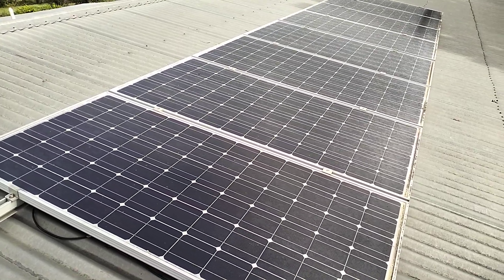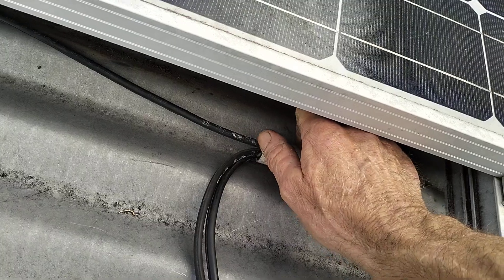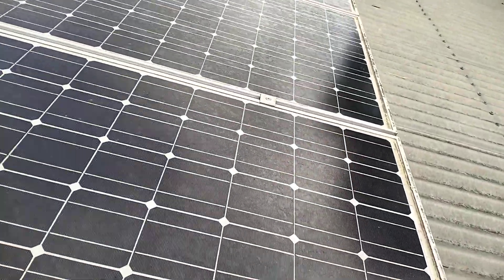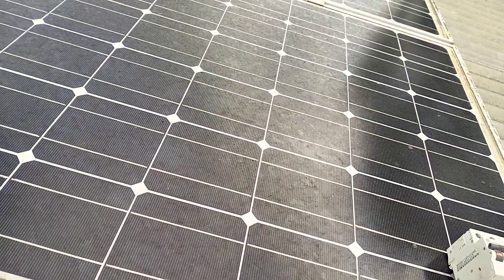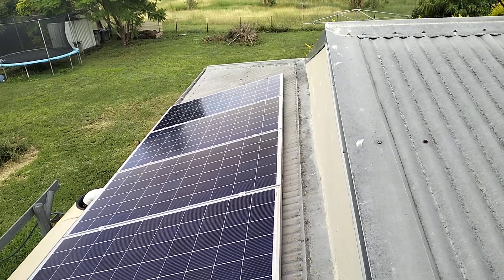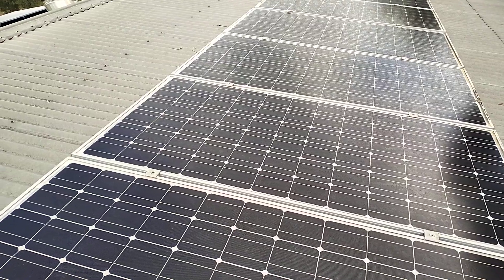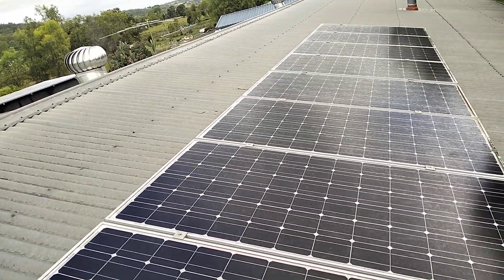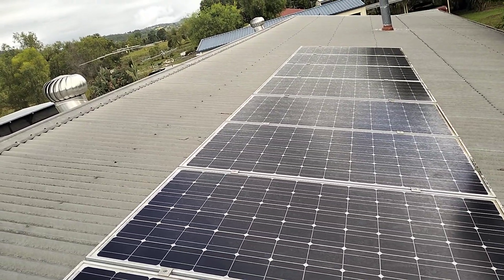A very bad Solar Power installation.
Consider the location of trees and the orientation of your Photovoltaic cells. Also take into account the weatherproofing and prevent water ingress to the ceiling and electrical system.